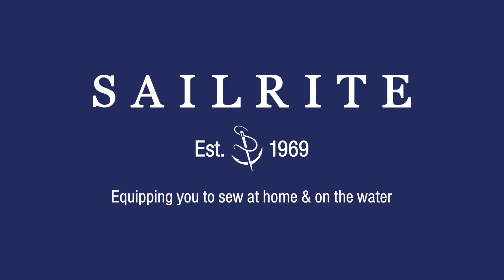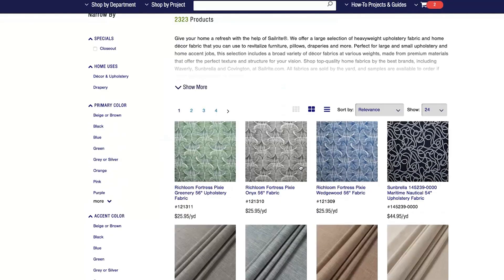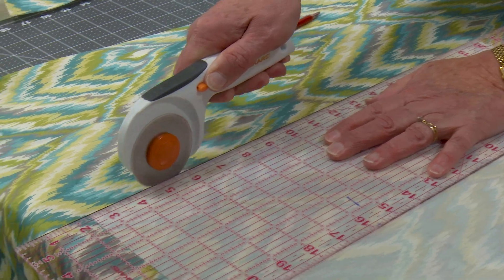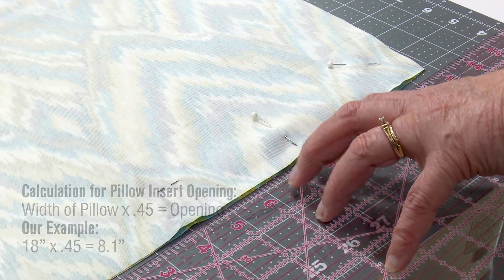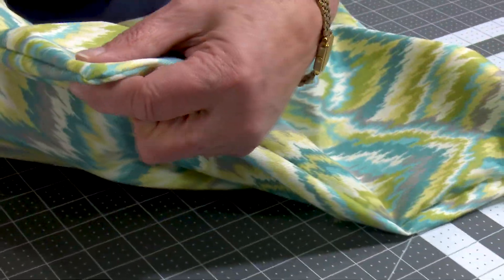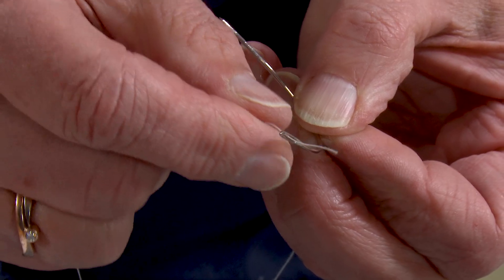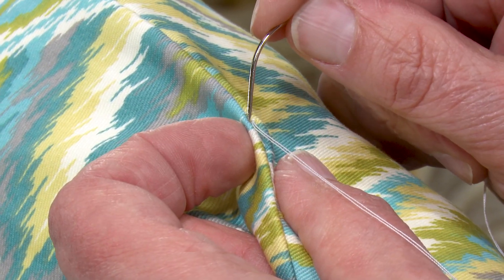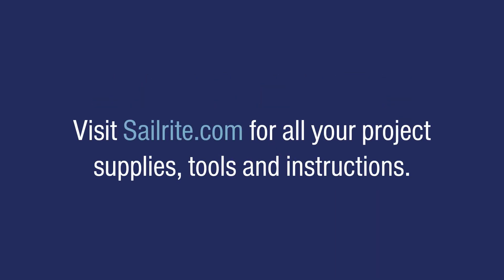How to Sew a Throw Pillow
This video will show you how to sew up a standard throw pillow, it has no piping, no fringe and no zipper closure, so it is easy to make. We will show how to close the pillow's opening using the invisible hand stitch technique which results in a gorgeous finished stitch that is nearly invisible.

HOW TO SEW A THROW PILLOW CHAPETER LIST:
Calculating Fabric Required – 0:27 min
Cutting Plates – 1:39 min
Sewing Plates – 4:45 min
Inserting Pillow Form – 5:46 min
Closing with Invisible Hand Stitch – 7:01 min

MATERIALS LIST:
Pillow Form from Sailrite  - we used Supreme Poly‑Fil Soft Touch® 18" x 18" - Item # 120597
Decor & Upholstery Fabric from Sailrite - we used Covington Ludlow Mineral Fabric - Item # 120786
Thread from Sailrite - we used Coats Dual Duty XP General Purpose Thread White - Item # 104860

TOOLS LIST:
Tape Measure 120 Inch - Item # 102986
Clear Acrylic Ruler 6" x 24" - Item # 102400
Multi Use Pins 1 1/2" - Item # 102985
Comfort Grip Rotary Cutter 60mm - Item # 9655
Self Healing Rotary Cutting Mat 24" x 36" - Item # 120257
Sailrite Ultrafeed® LS‑1 BASIC Walking Foot Sewing Machine - Item # 300501
Gingher 8" Scissors Right Handed - Item # 19104
Sewing Gauge Ruler 6" - Item # 102995
Assorted Curved Hand Sewing Needles - Item # 100100